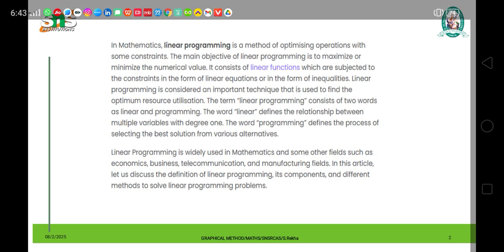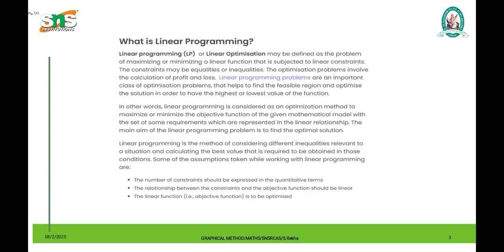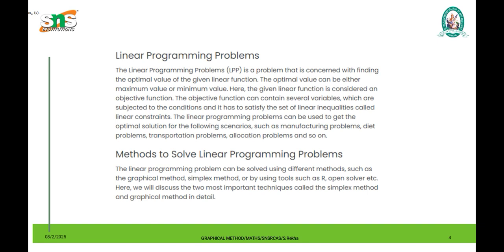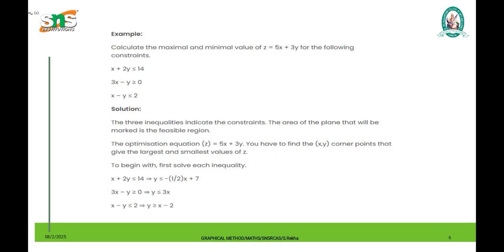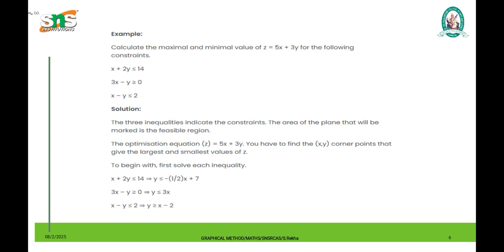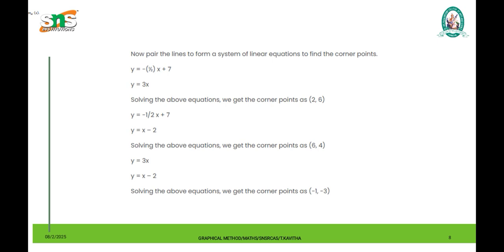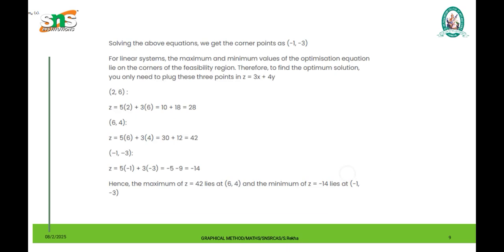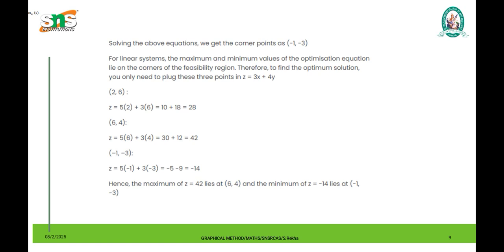Graphical Method/DSOT/S.Rekha/AP/MATHS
Graphical Method /DSOT/Graphical method problem solved for two variables he graphical method in operations research is a visual technique used to solve two-variable linear programming problems. It involves plotting the constraints and objective function on a graph to find the feasible region and the optimal solution.
S.Rekha/AP/MATHS